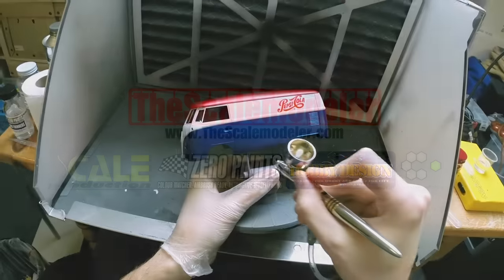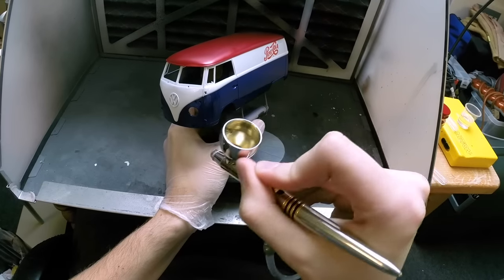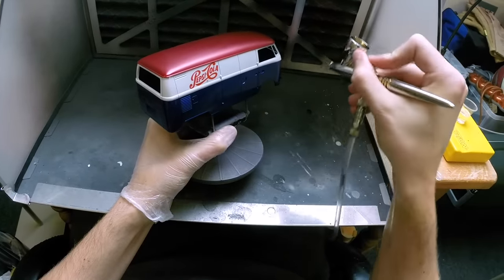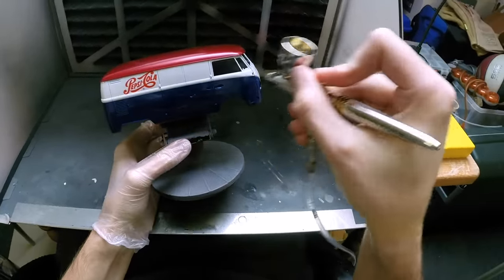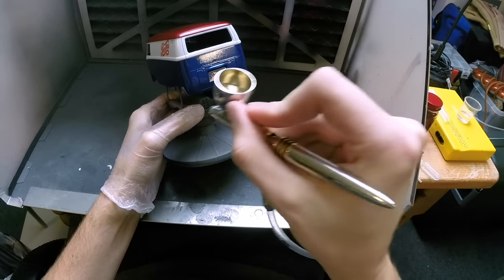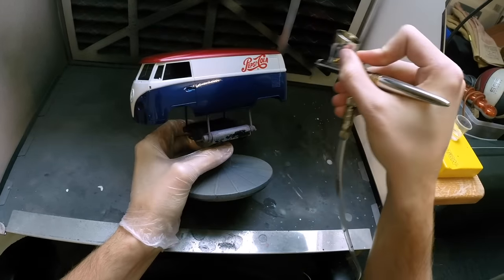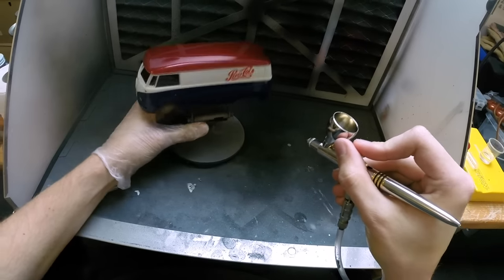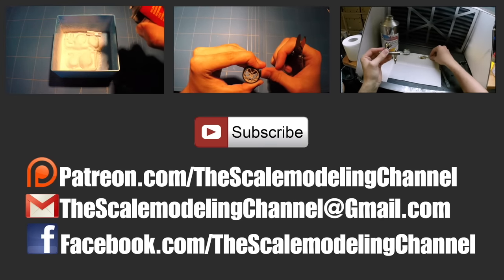Hasegawa: VW T1 Type 2 Bus Part 4